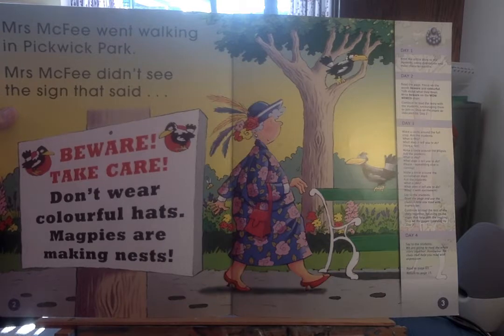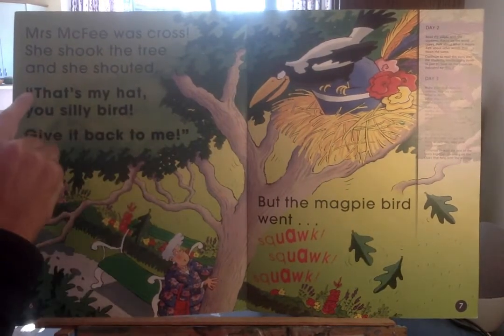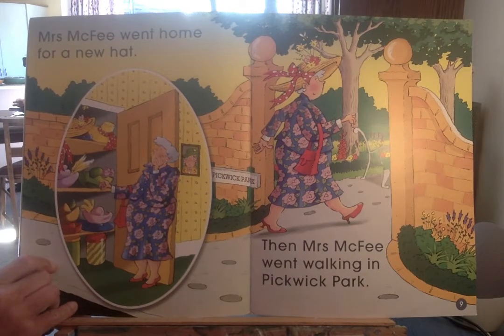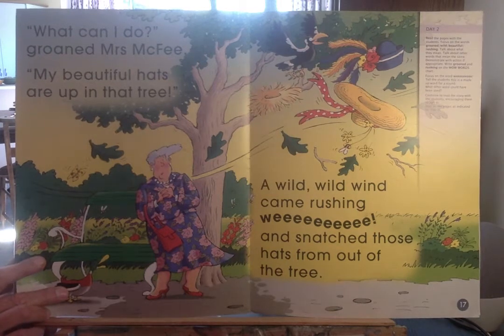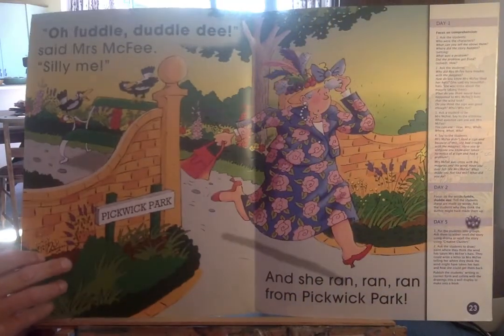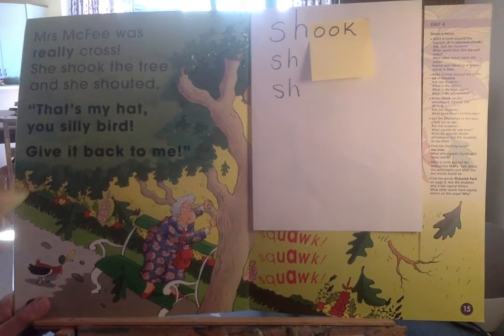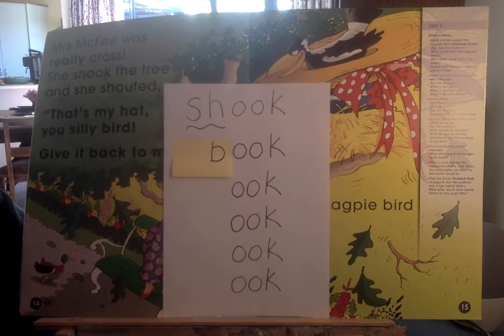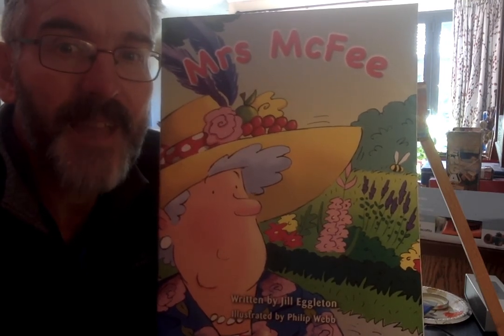MRs McFee Day 3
Today we are focussing on punctuation and some word knowledge.
There is a quick word activity and in your take home packs there is a writing challenge. Imagine where the wind took Mrs McFee's hats. Write a letter to Mrs McFee telling her where they ended up and how she can find them.
. Maybe there is the idea for another story. "Mrs McFee and the search for the lost hats".